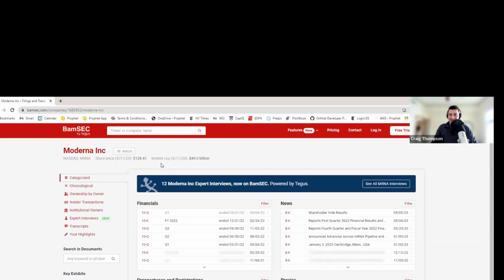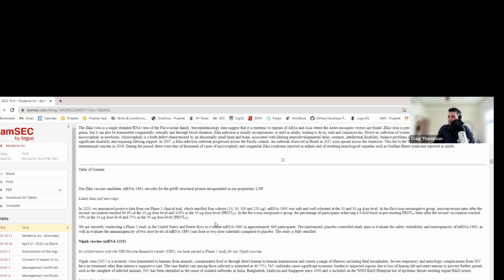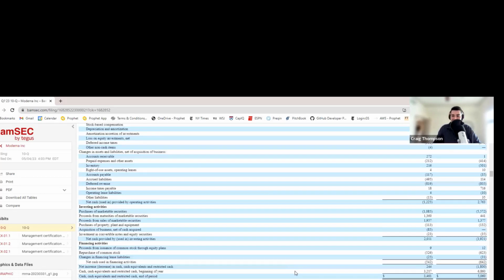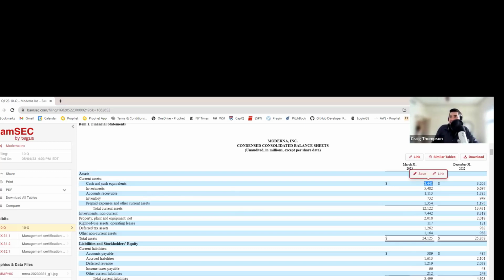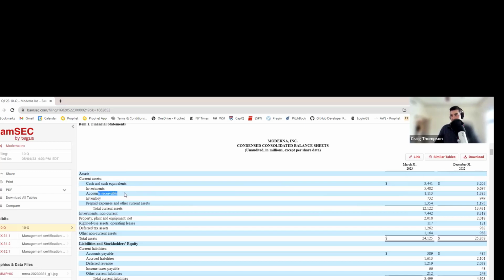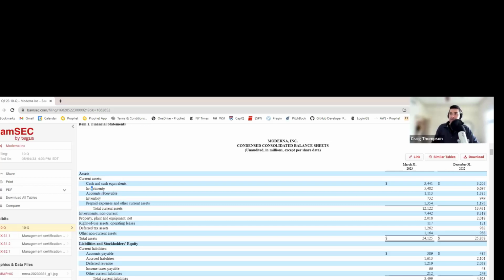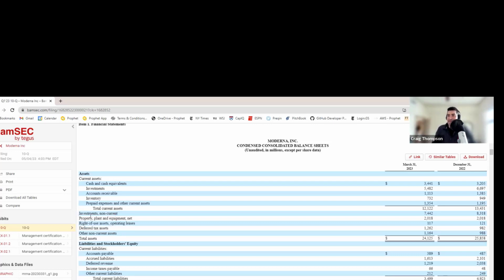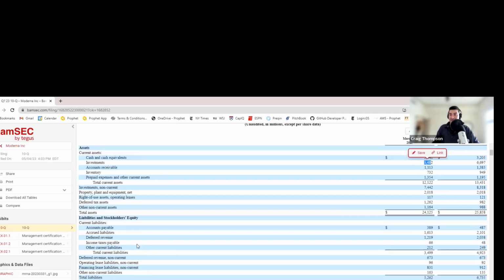How to Review a Company's Financials (1/3)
Breaking Into Finance Podcast host Craig Thompson is joined by collaborators Blaise Siefer and Olivia O'Reilly to break down how to look up any company's financials, how to interpret them and how they relate to the company's stock price.

For more tips on Breaking Into Finance, check out the podcast